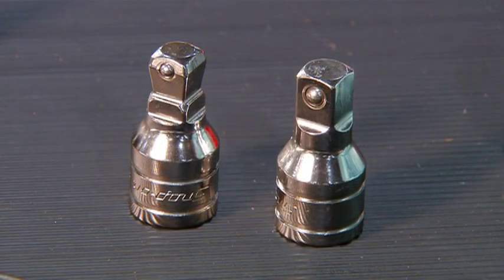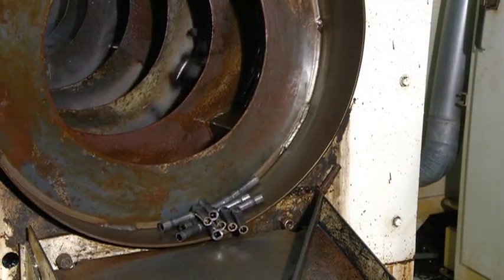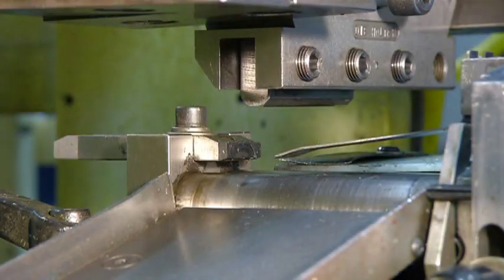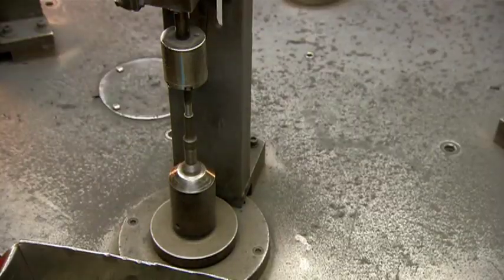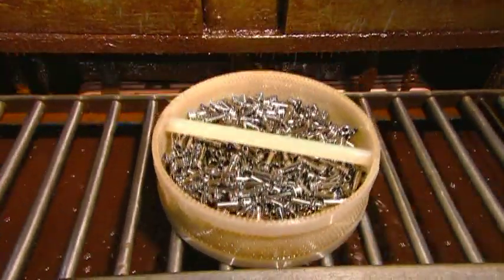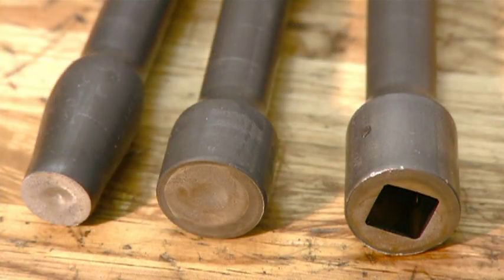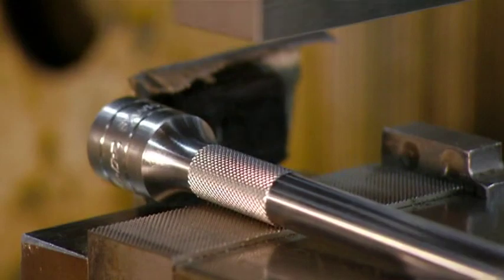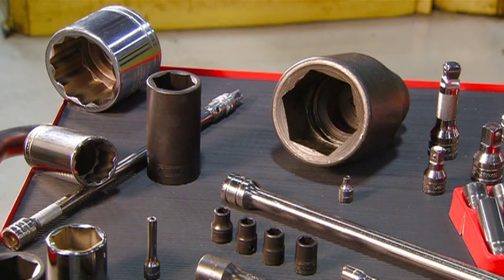Zo worden Snap-on doppen en verlengstukken gemaakt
In een serie video's 'How It's Made op het Science Channel laat Discovery Science zien hoe Snap-on gereedschap gemaakt wordt en wat de toegevoegde en onderscheidende waarde van Snap-on Tools is. In deze video kunt u zien hoe Snap-on doppen en verlengstukken gemaakt worden.